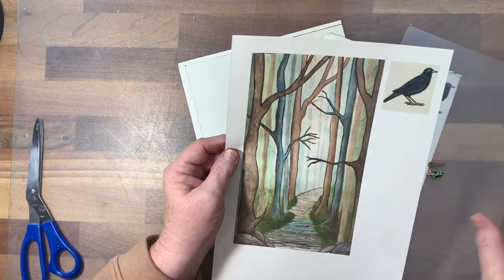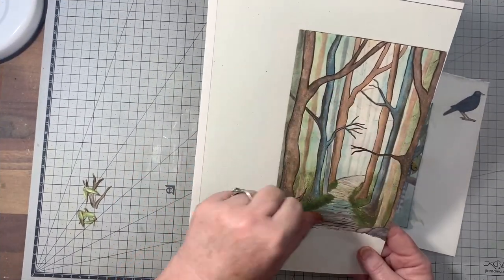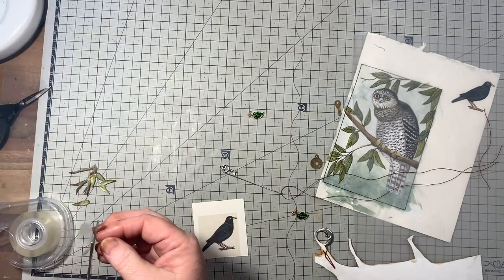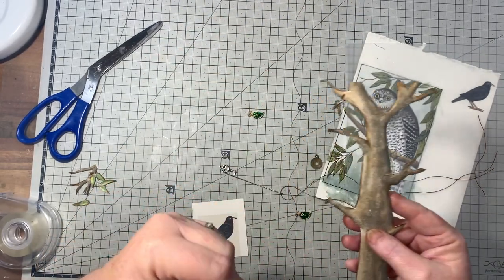Junk Journal Bellyband: Make a unique & fun DIY bellyband for a junk journal tutorial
Make a unique and fun tree-shaped BELLYBAND for your junk journal. It's an easy project that anyone can do. The bower bird and the owl both feature as the theme of the page we will be working on today. It's summer here in Australia and the bower bird is making his nest at the base of the tree to attract his mate.